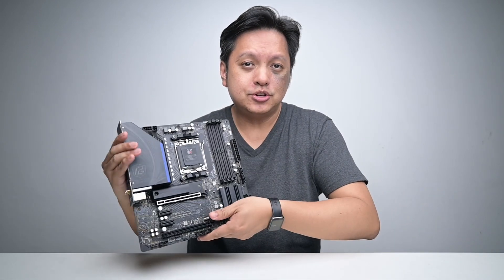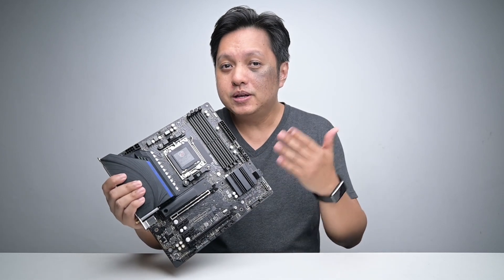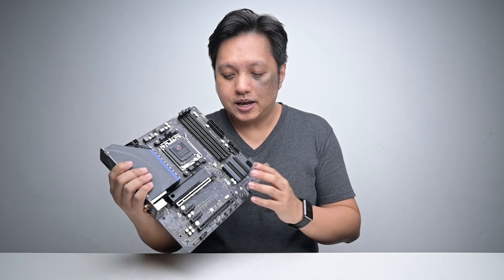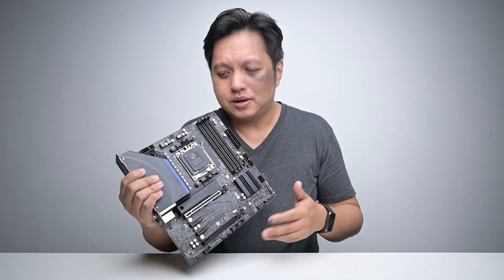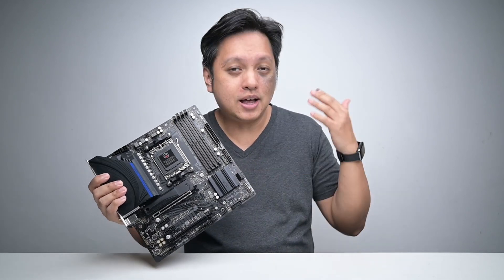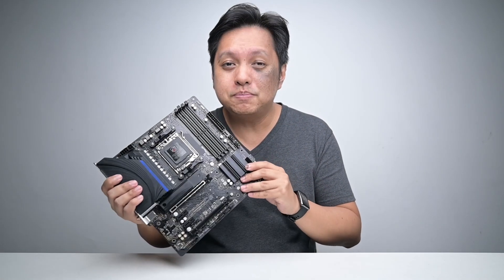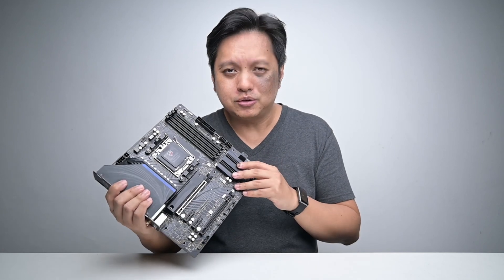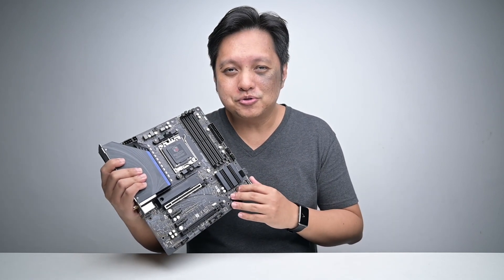One of the BEST VALUE AMD AM5 motherboard - ASRock B650M PG Riptide Review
When we think low end we usually think something that doesn't work well but this is not the case with AMD AM5 system motherboards, with boards like the ASRock B650M PG Riptide you can actually lower your system cost while still able to maintain the high expected performance on a high-end CPU like the AMD Ryzen 9 7950X.

The B650M PG Riptide comes in 2 flavors, one being the non-WiFi variant and one being the WiFi AX variant.

The PG Riptide was first introduced on the AM4 platform, it was just OK but the B660M and now the B650M models are just fantastic value for money in my book.

[ My favorite CPUs in the lab ]